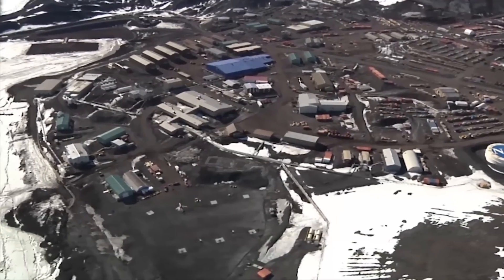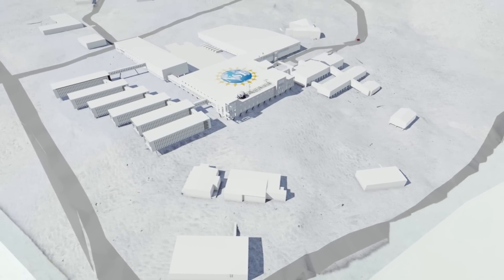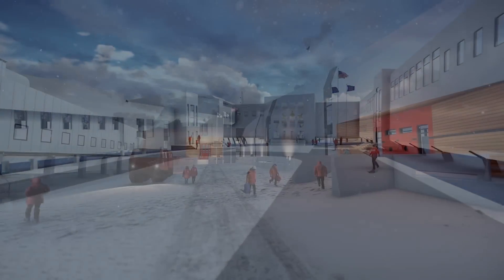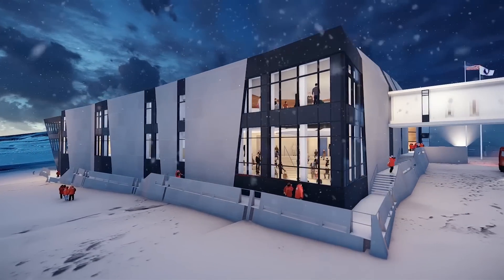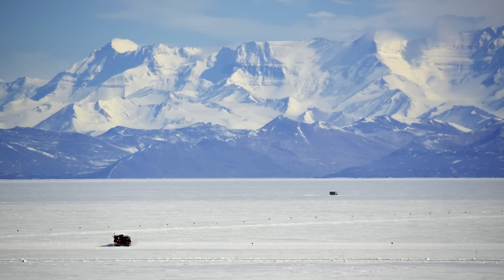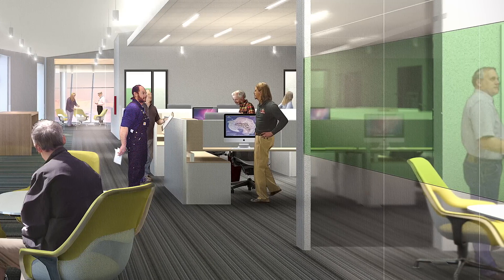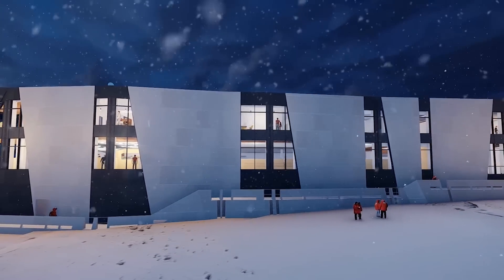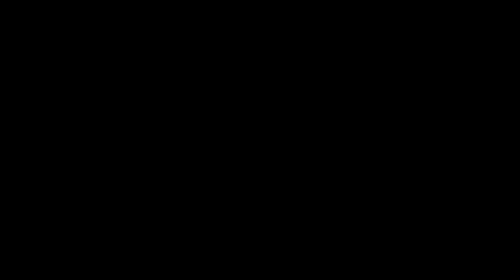Antarctic Infrastructure Modernization for Science (AIMS) – McMurdo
This animation shows Antarctic Infrastructure Modernization for Science (AIMS) at McMurdo Station.